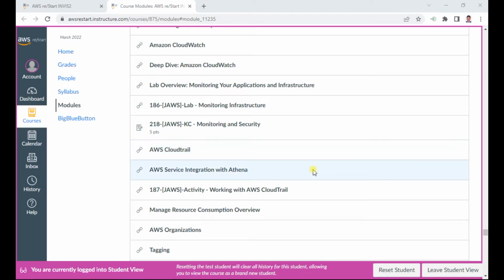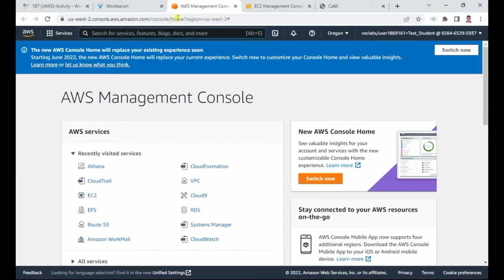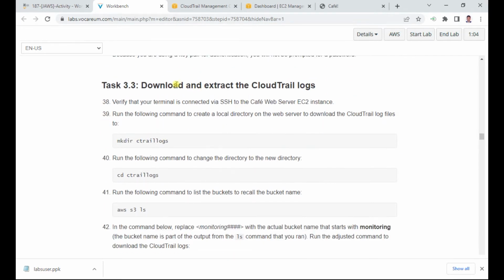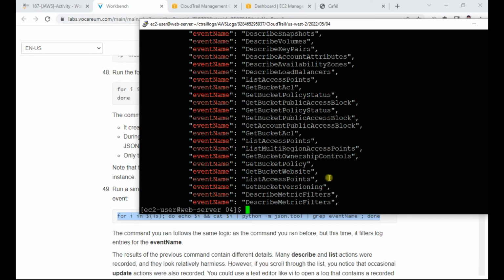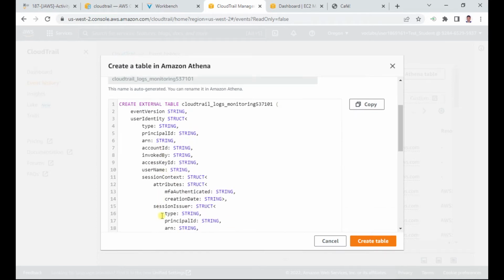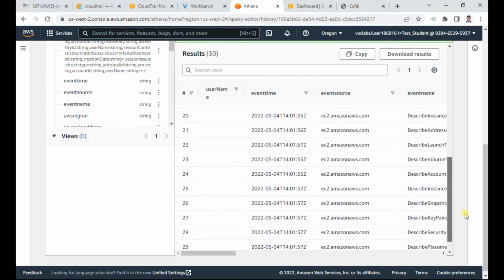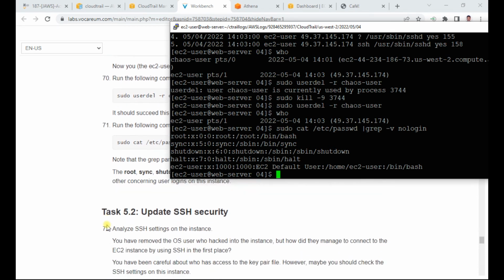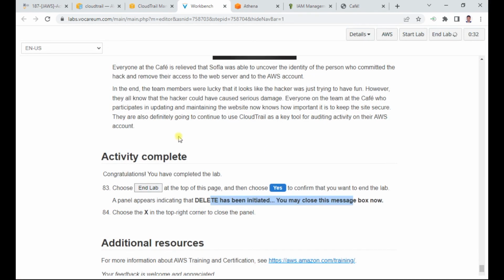187 AWS reStart [JAWS]-Activity-Working with AWS CloudTrail-Anand K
187-[JAWS]-Activity - Working with AWS CloudTrail